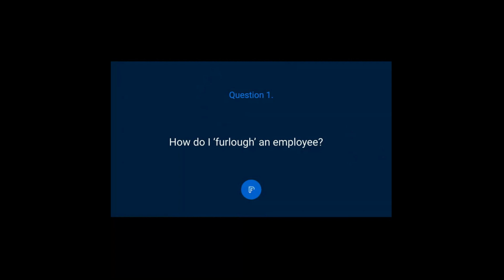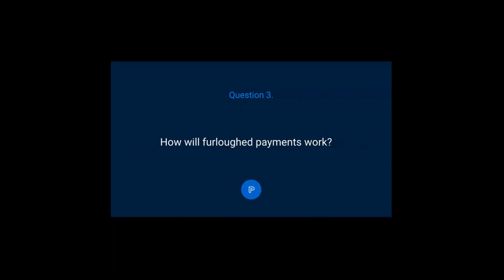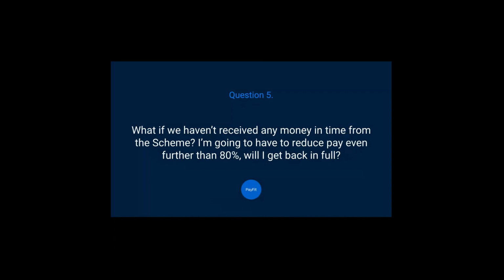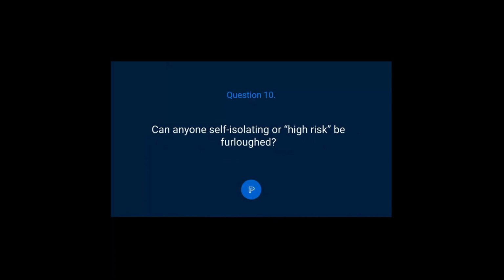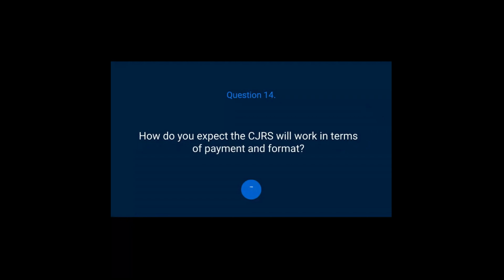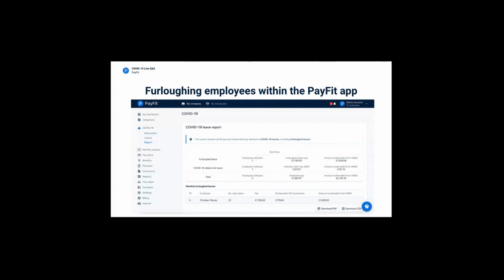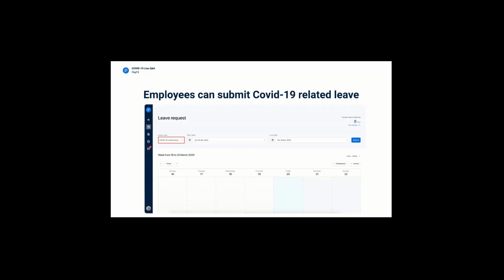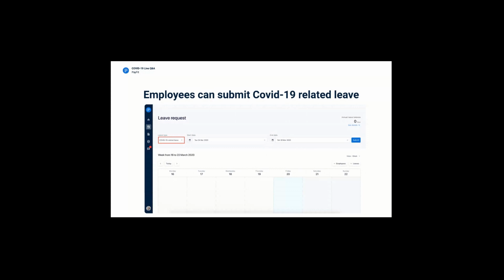COVID-19 UK Employers Q&A - April 17th, 2020 - Recording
Our Payroll expert, Nichola answers questions about furloughing employees.